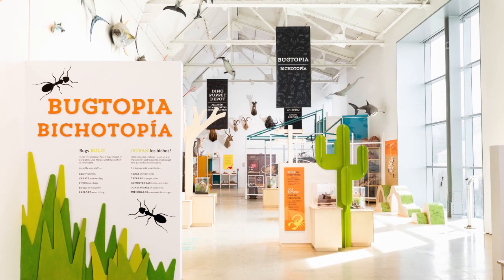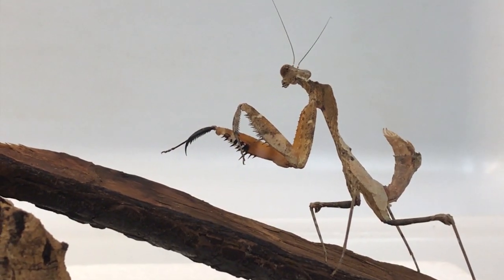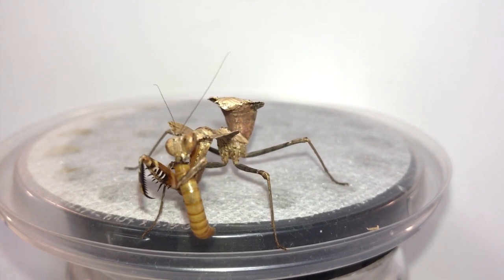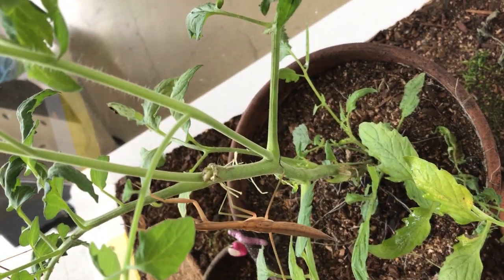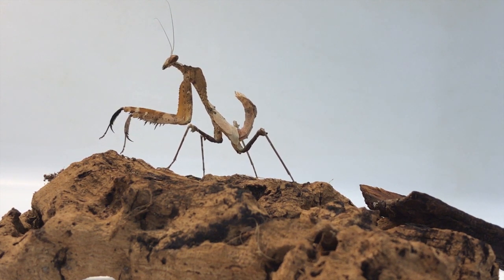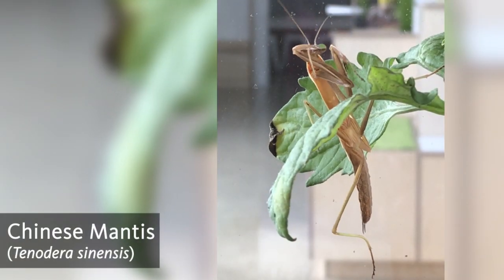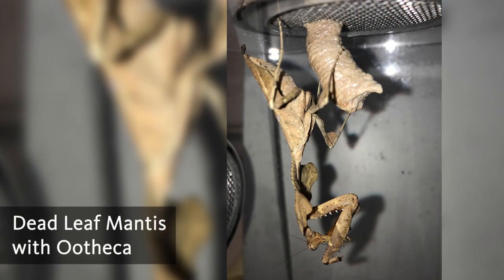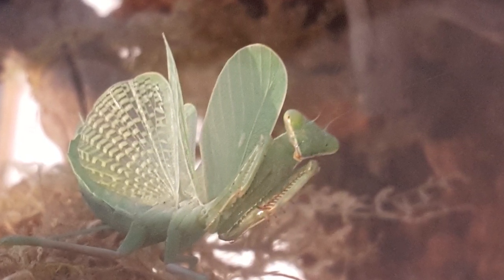Amazing Mantids: Exploring the Insects of NHMLA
Meet some of the incredible mantids from NHM's Bugtopia exhibit. Found all over the world, mantids are some of the insect world’s most incredible hunters. Gallery Interpreter Dan shows us what makes them masters of disguise.

Join NHM this May for a two-day festival celebrating our winged, multi-legged, and squirmy friends for the 37th annual Bug Fair! Visit a variety of exhibitors and see everything from exotic insect collections to unique and cool bug-related products. Experience up-close encounters with crawly creatures, learn all about insects and their benefits to the environment–like our highlight bug the emerald cockroach–get hands-on and crafty, and so much more! Mark your calendars and come see what all the buzz is about on May 20 & 21!